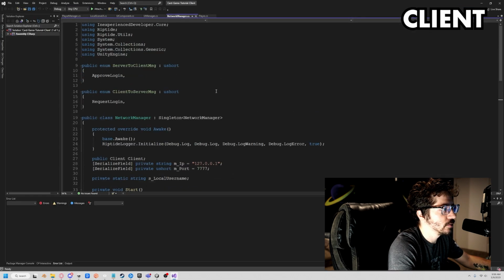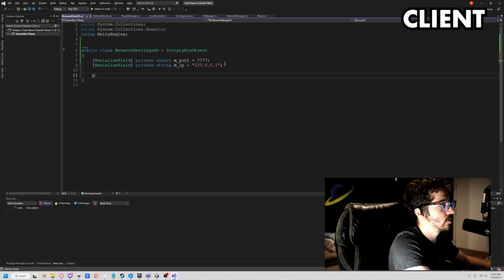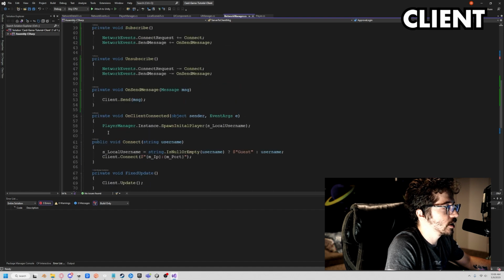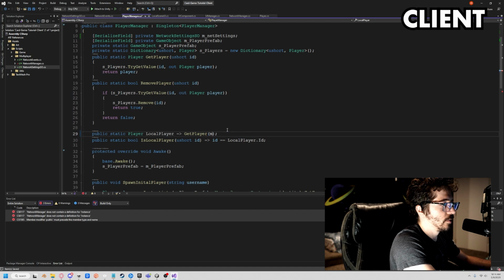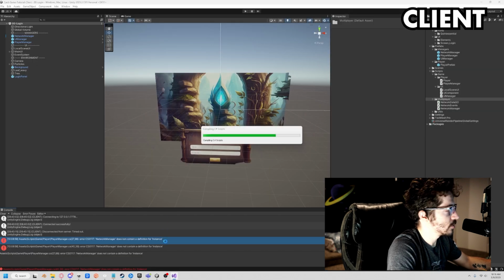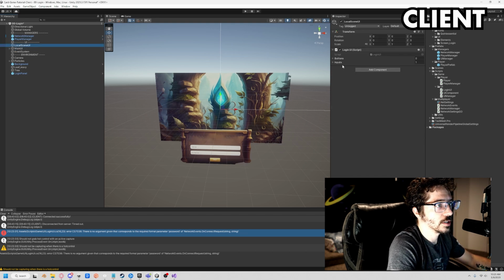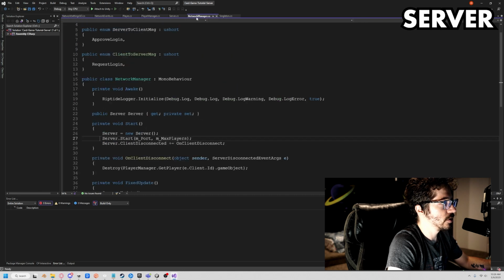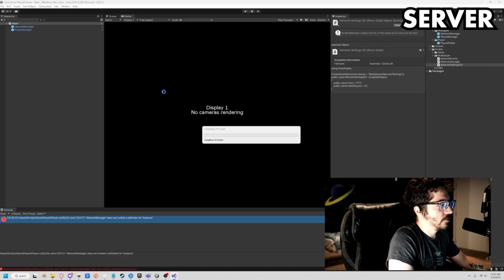How to Make an Online Card Game in Unity - Part 3 - Refactoring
Refactoring is important.

Tis the season. Most Unity or game dev in general tutorials these days are just teaching you step by step how to create some system or perform some task. My goal for this series is to teach how to think because in the long run that's much more important than can you copy. This episode is kind of a nudge in that direction.  Refactoring is boring but an important part of game dev, especially if you are making a large project like an online game. It's important to stay organized. Hopefully you enjoy, if not, let me know and we'll never EVER do this again.

Also, Midjourney made us some cool UI at least a little bit. So make sure to get the most up to date stuff from the GitHub!

Hey! If you're new here, welcome! I'm a professional game developer that dabbles in indie games. I'll let you know with devlogs when I'm ready to show something that I think is cool. You can also watch some of my old tutorials, but in the future I only intend to have fun and hopefully entertain you with my dry/nonexistent sense of humor.